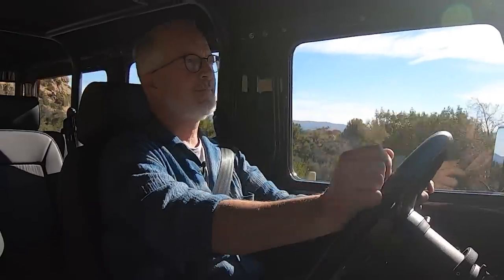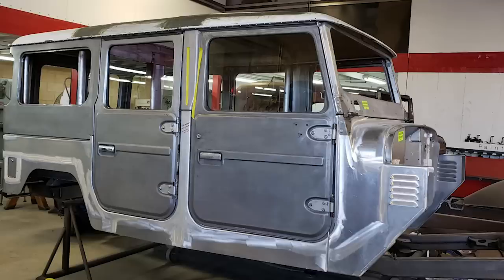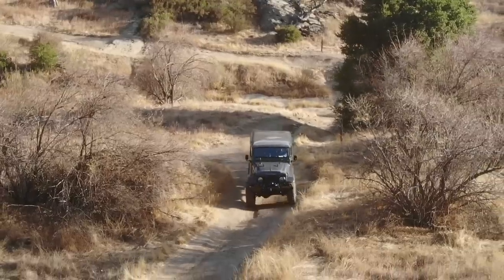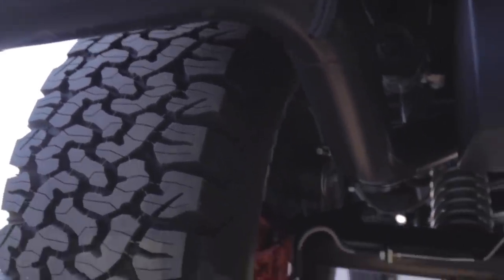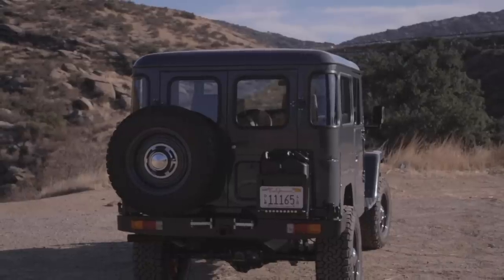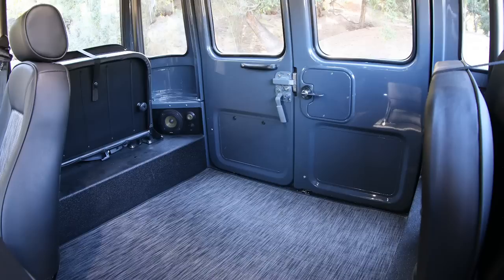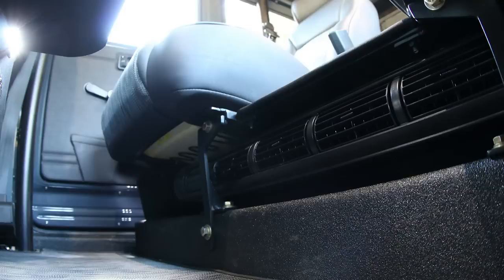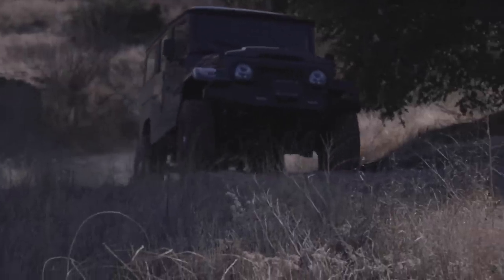ICON FJ44 Custom Toyota Land Cruiser Four Door Hard Top! #136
My favorite ICON FJ so far! Tons of trick details, including dual A/C, and a full custom steel hard top and doors set up! More info at icon4x4.com Instagram & FB -ICON4x4